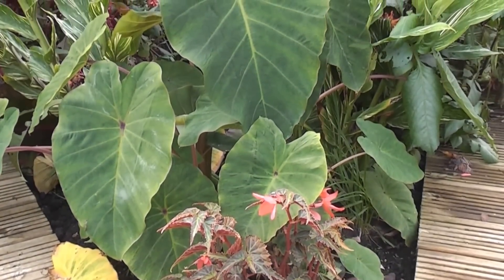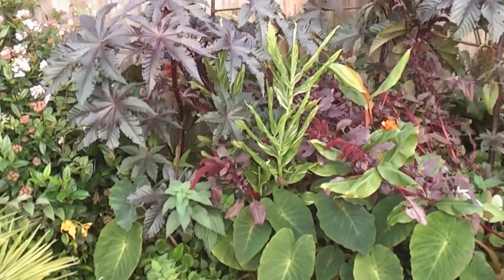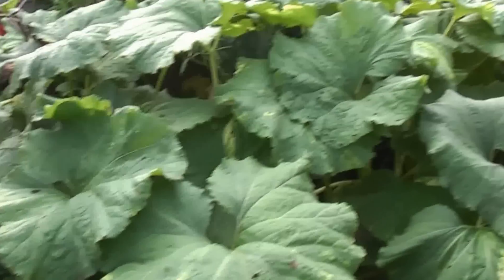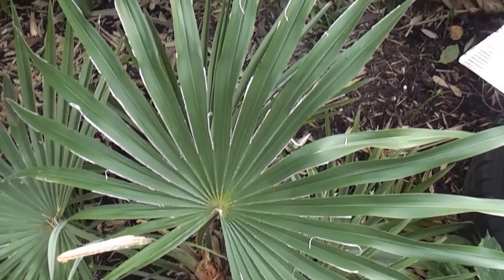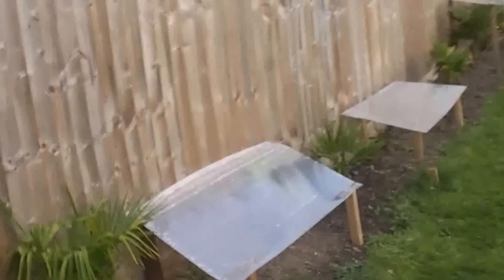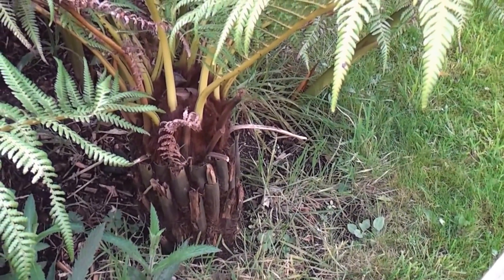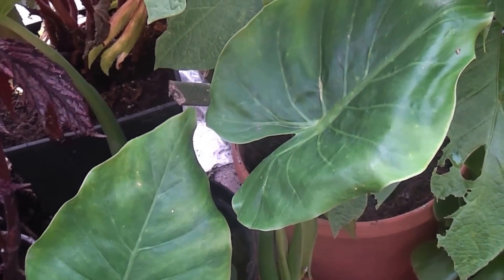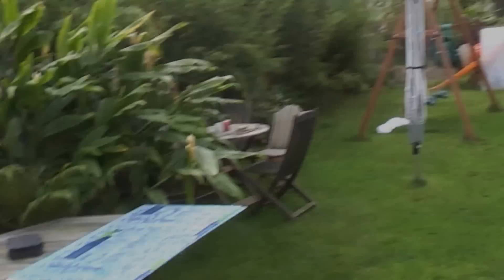Yorkshire Kris Garden October 31st 2015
My garden this Autumn with some winter protection in place.